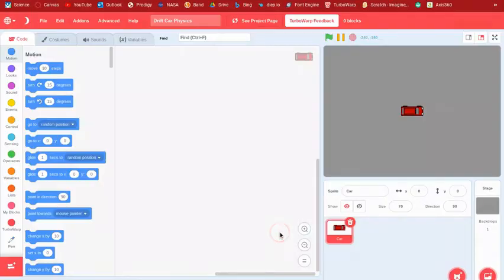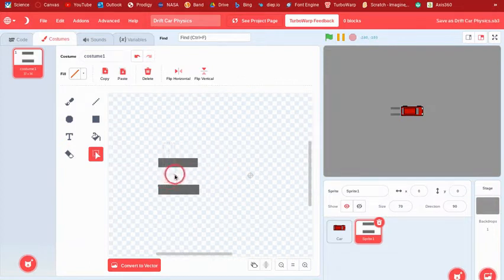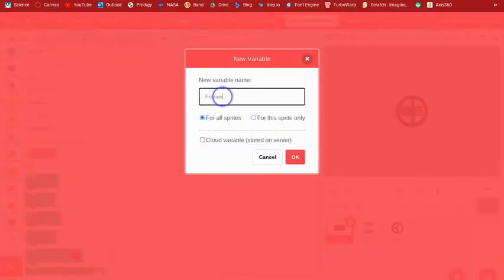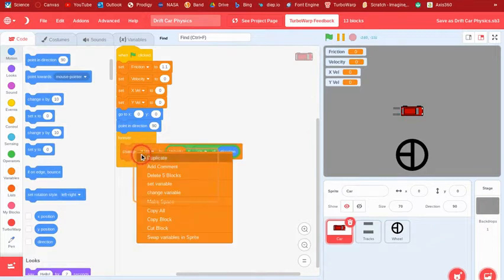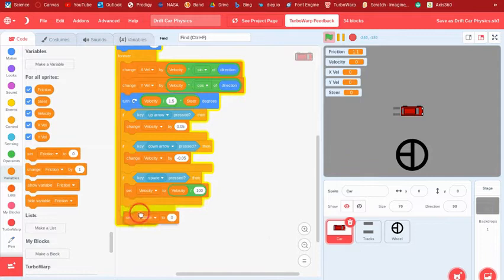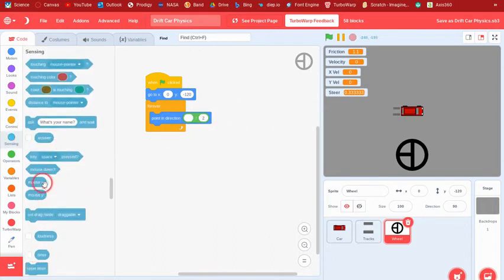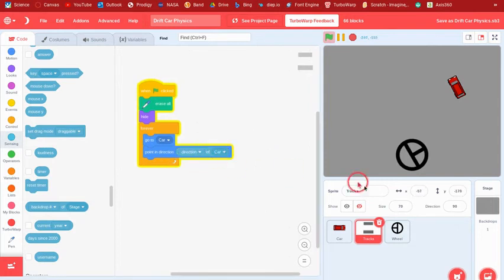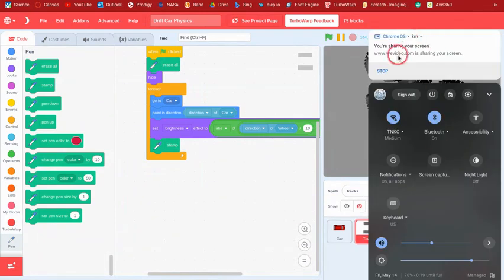Scratch Drift Car Physics Tutorial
In this tutorial, I show how to make drift car physics. Enjoy!